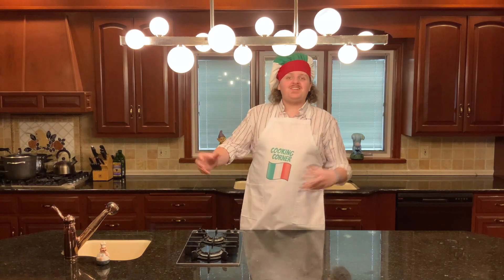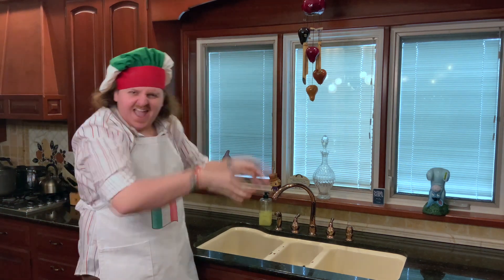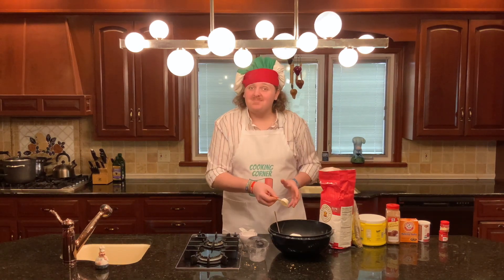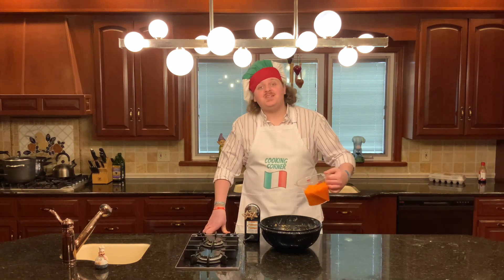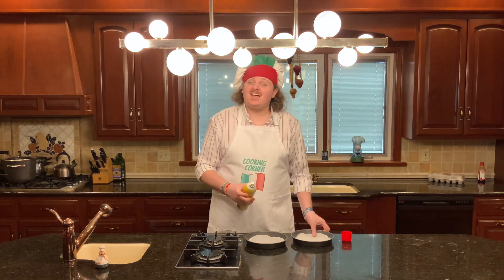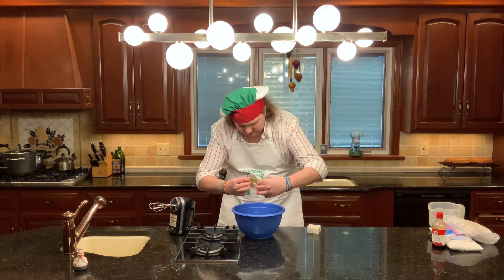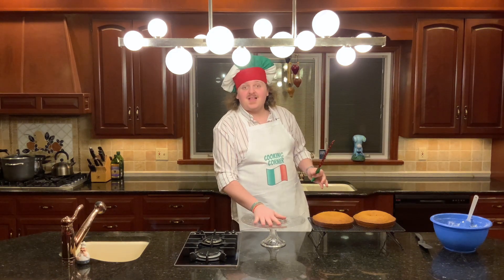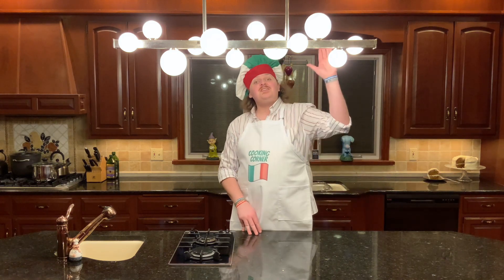Cooking Corner Ep. 56 Carrot Cake